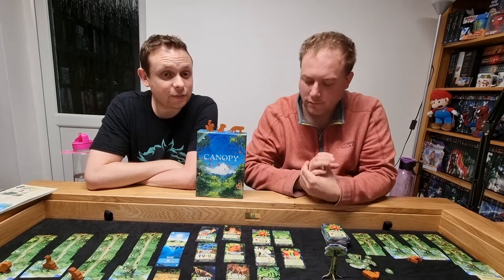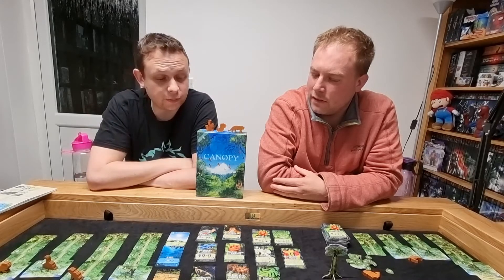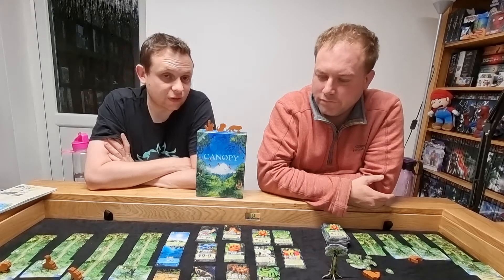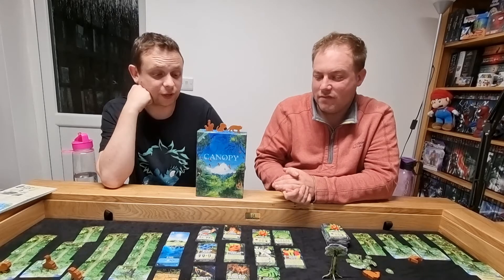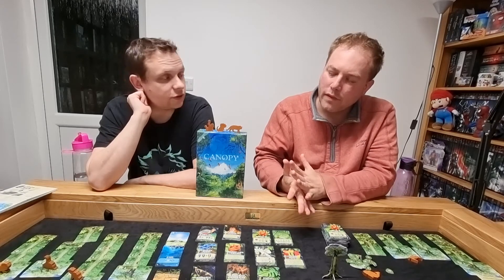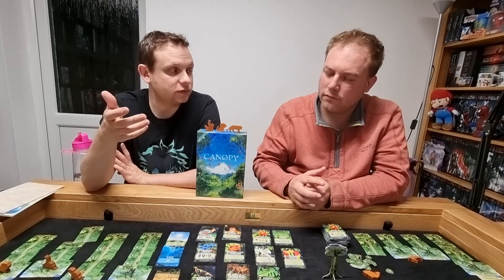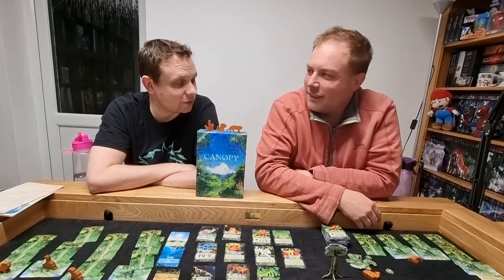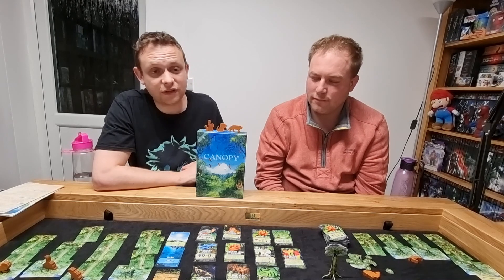Canopy - the review! A truly stunning game!!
Tonight, Chris and I give our thoughts and feelings on Canopy!

0:00 - Introduction
0:30 - Art Style/Theme
4:42 - Components
5:54 - Accessibility
9:02 - Replayability
13:03 - Gameplay
16:42 - Score and final thoughts